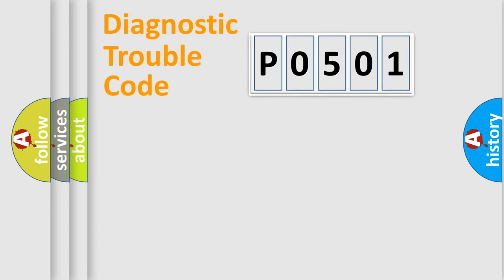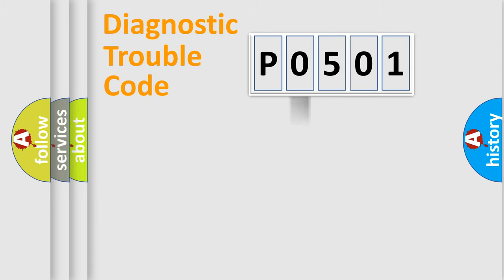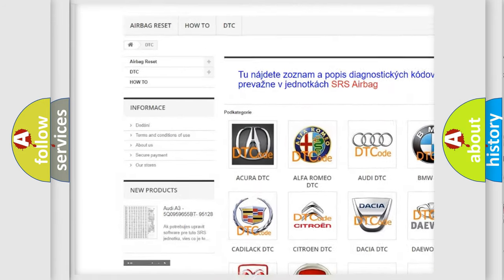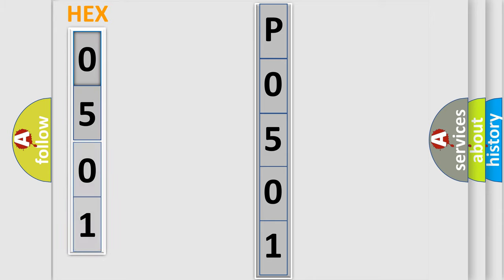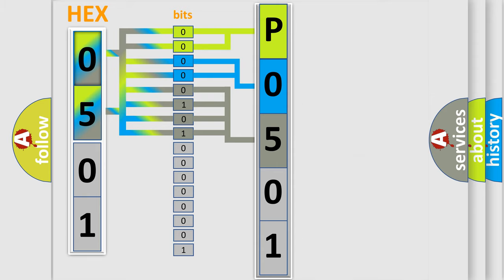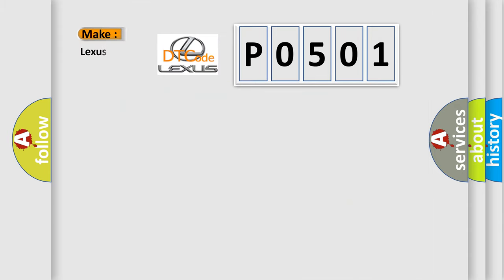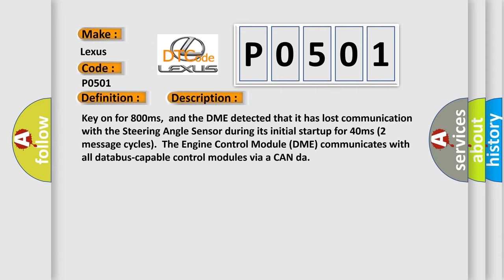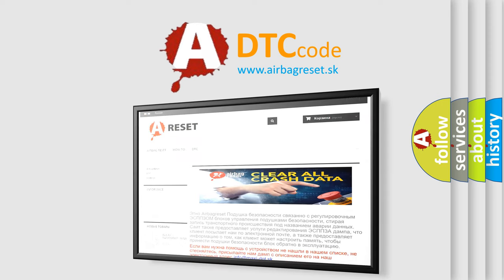DTC Lexus P0501 Short Explanation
Contents:
0:21 Basic DTC analysis according to OBD2 protocol standard.
1:48 Insight into programming
2:58 A diagnostically understandable description of the Diagnostic Trouble Code
3:05 Basic error definition

Make:
Lexus
Code:
P0501
Definition:
Lost Communication With Steering Angle Sensor Module
Description: